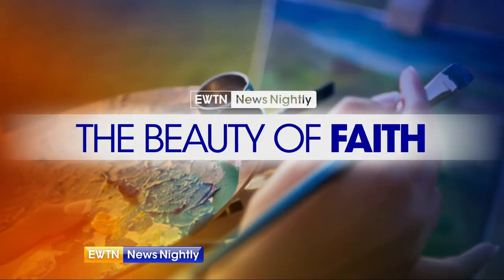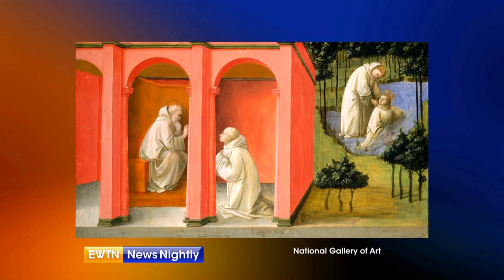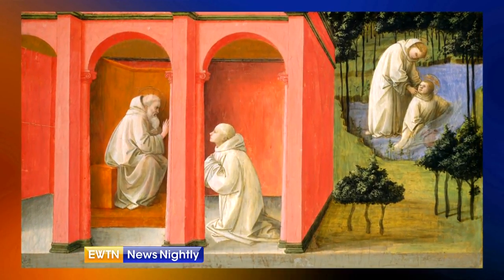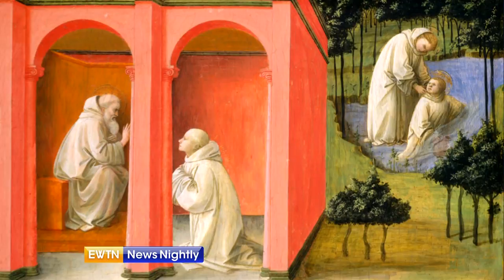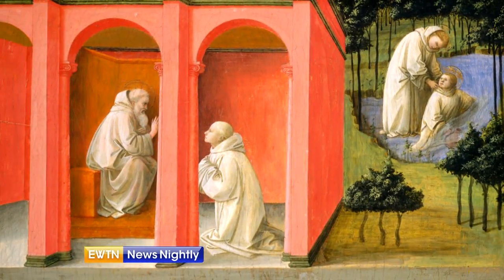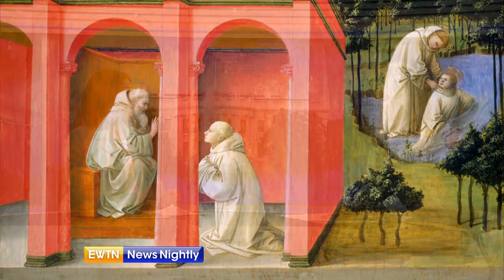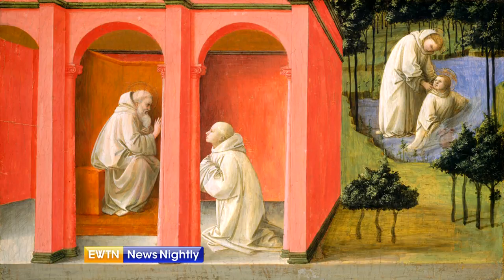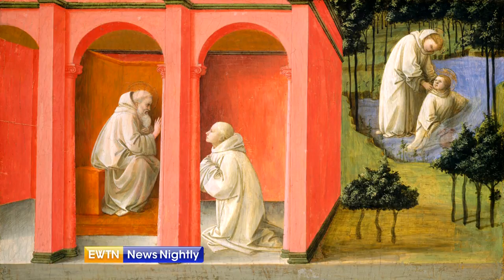Feast of Saint Benedict - ENN 2017-07-11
It’s the feast day of Saint Benedict. He’s the founder of Western Monasticism and the subject of painting at the National Gallery of Art.